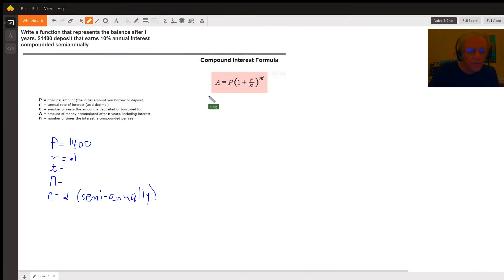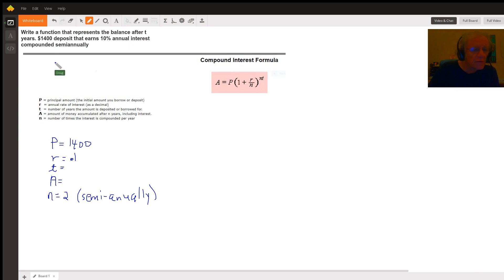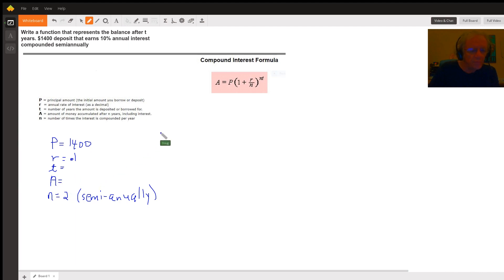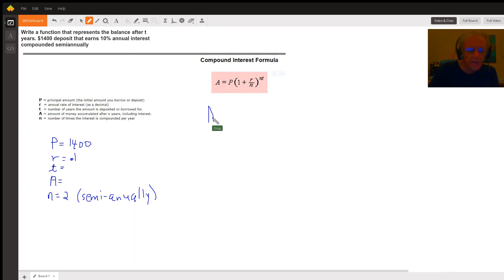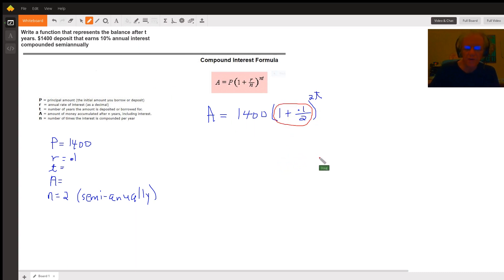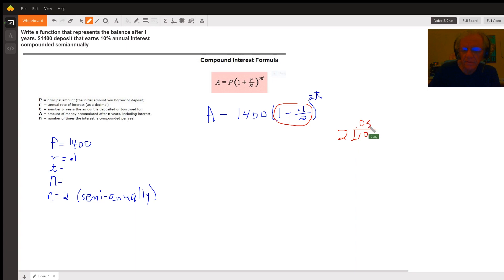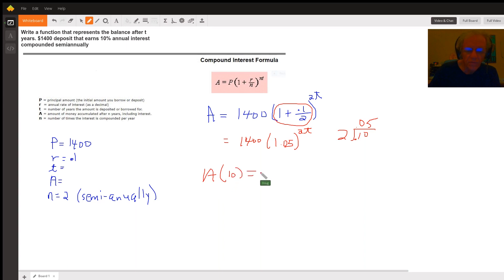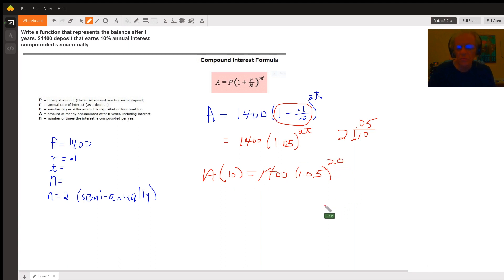Using the formula for compound interest.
Question: Write a function that represents the balance after t years.  $1400 deposit that earns 10% annual interest compounded semiannually

Answered By:

Doug C.